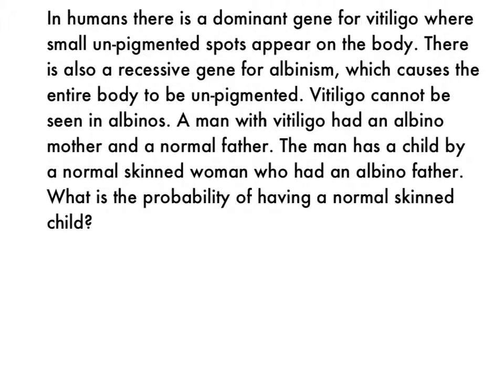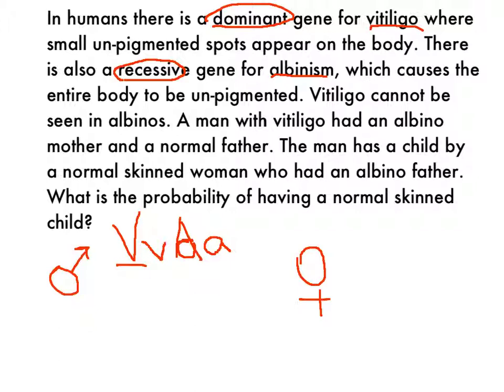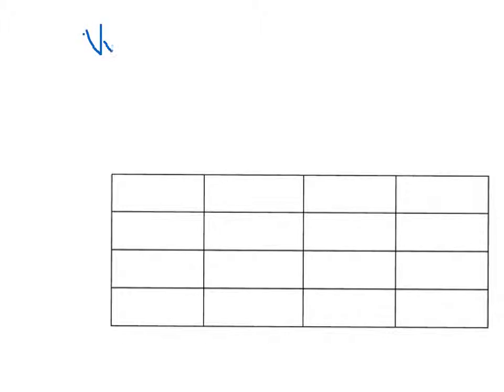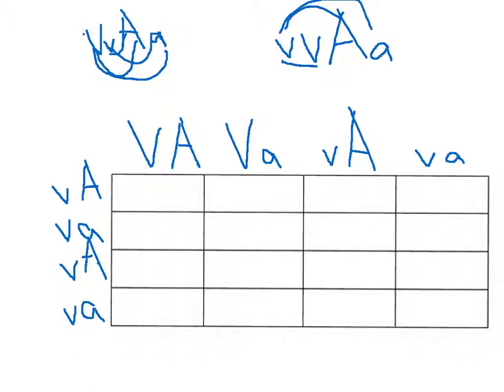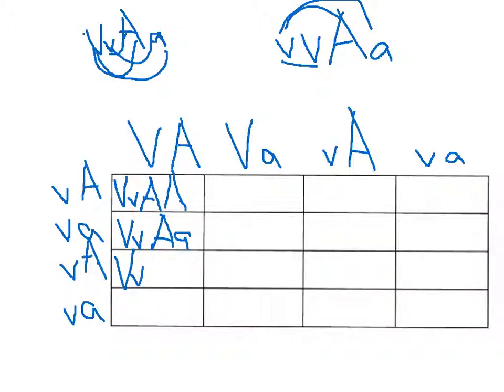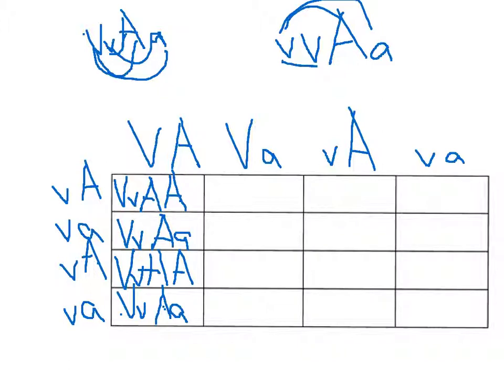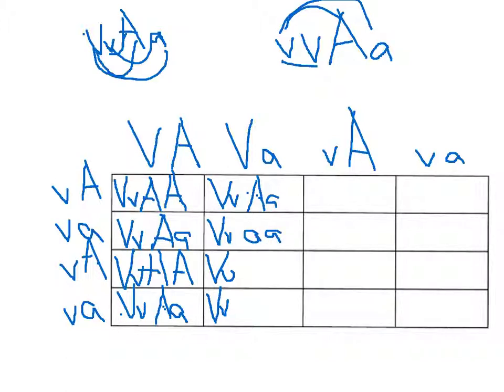Genetics Problem - Vitiligo